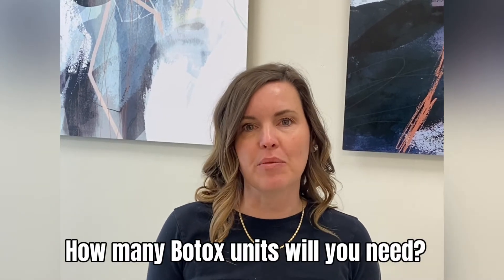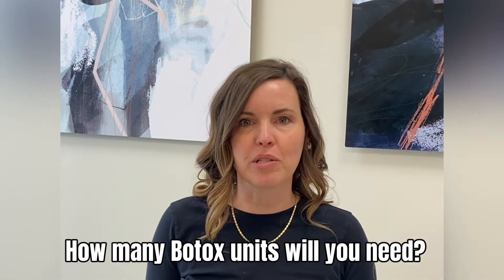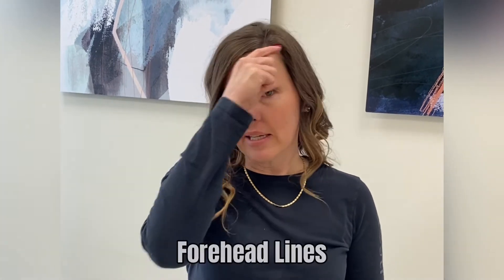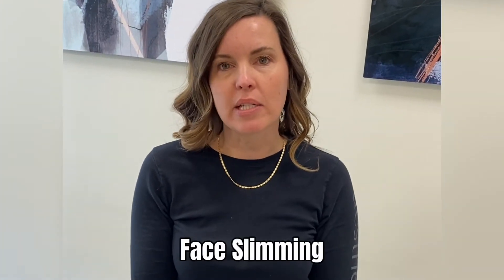How many Botox units will I need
The number of Botox units per treatment varies from person to person. This is based on the areas the patient wants to treat. Aesthetica Nurse Practitioner Injector Tiffany Barrus explains how many Botox units she recommends for her patients.